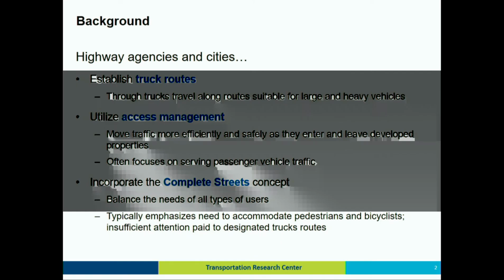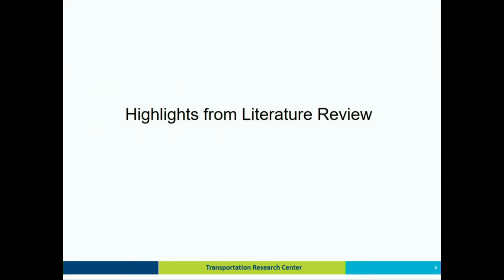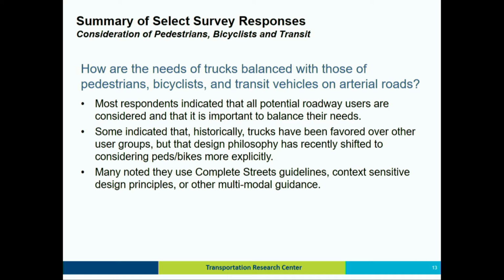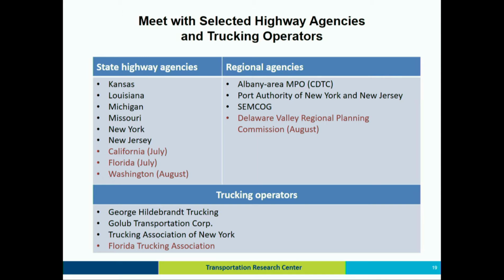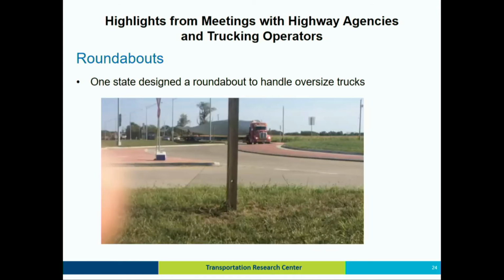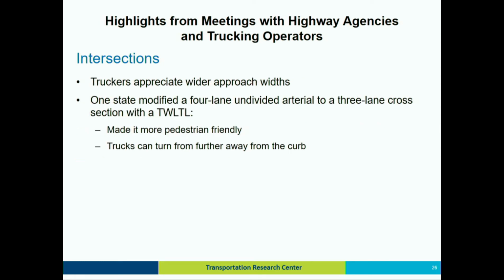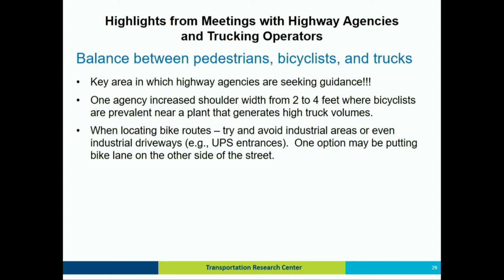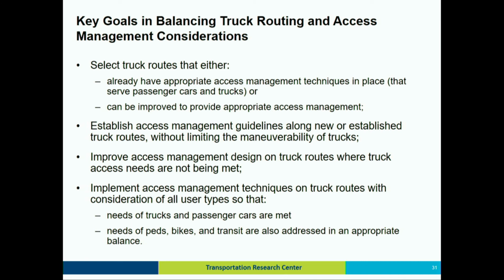AM18 (62) Design and Access Management for Trucks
(62) Design and Access Management for Trucks
Ingrid Potts, MRIGlobal